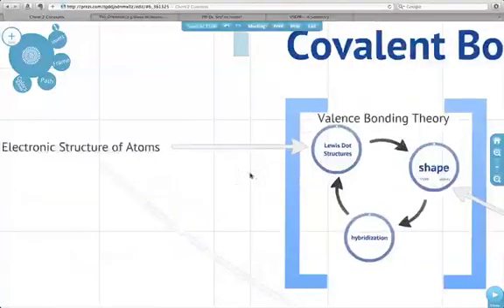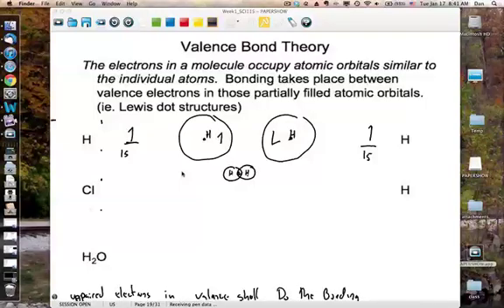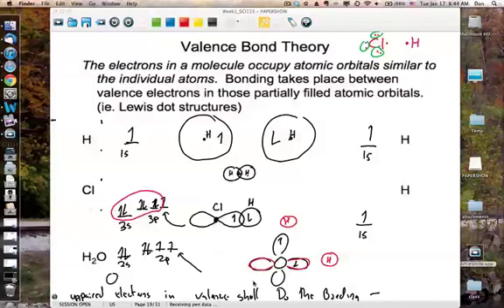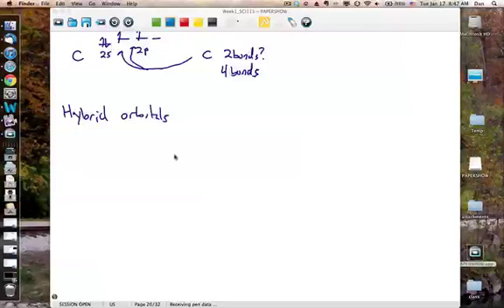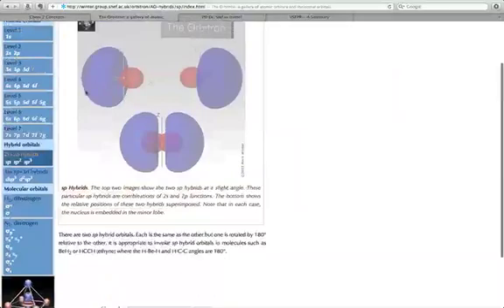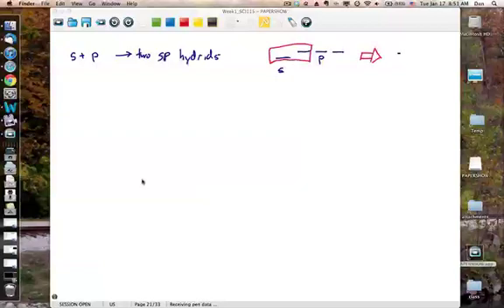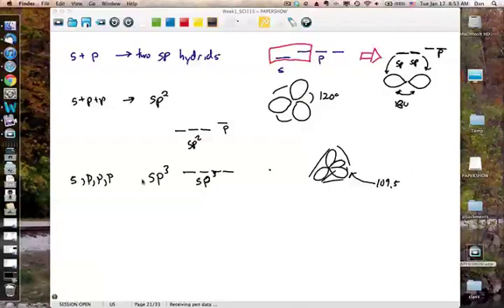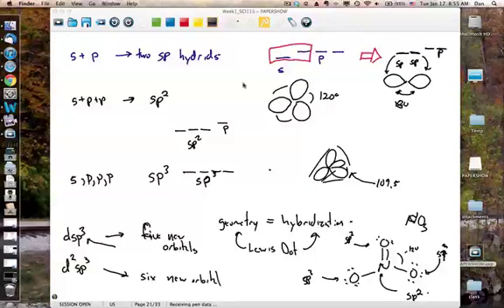Week 1f Hybrids (Gen Chem 2)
Hybrid orbitals and Valence Bond Theory (VBT)